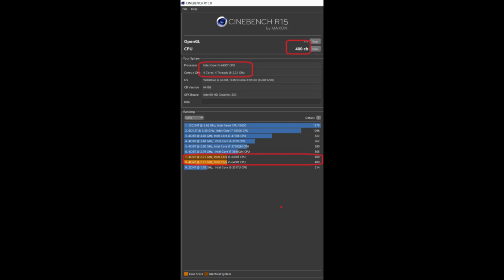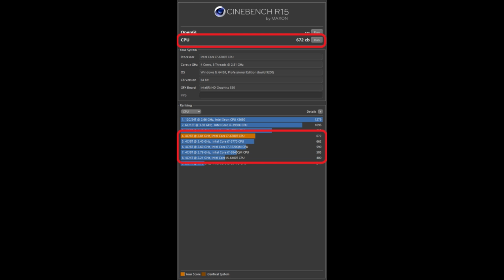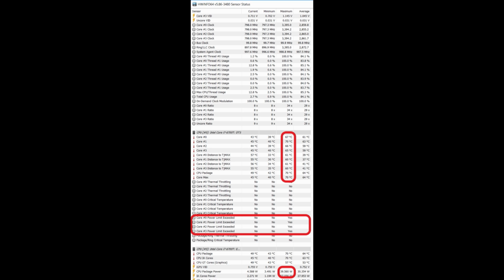Fanless pc CPU upgrade. i5 to i7.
I decided to blindly jump in and upgrade my i5 6400T fanless pc to an i7 6700T and then hopefully see a worthwhile performance increase with some basic benchmarks.